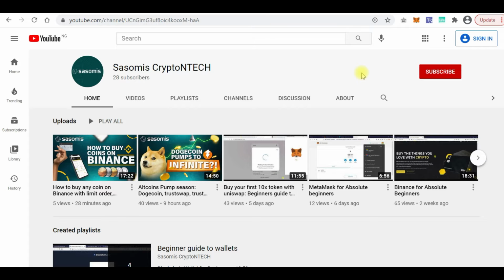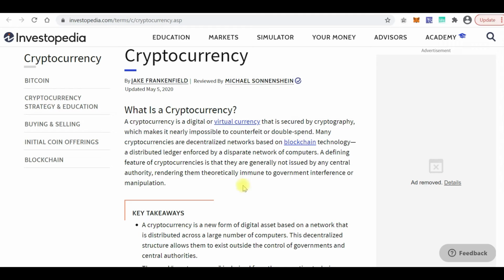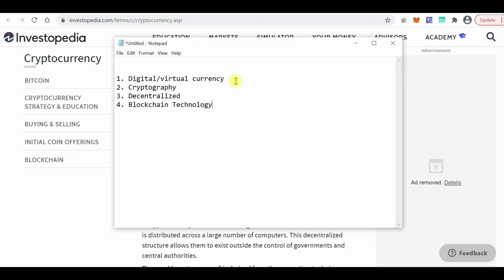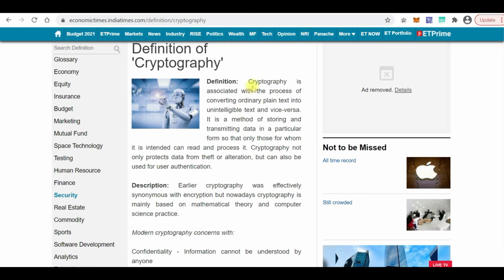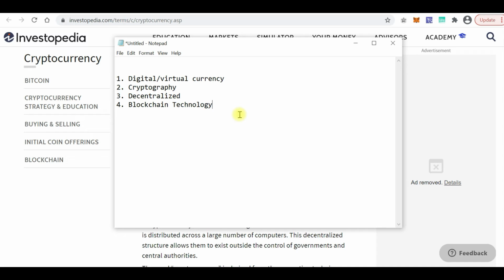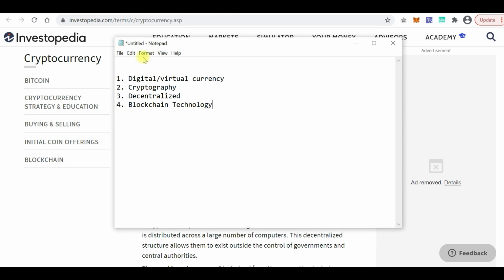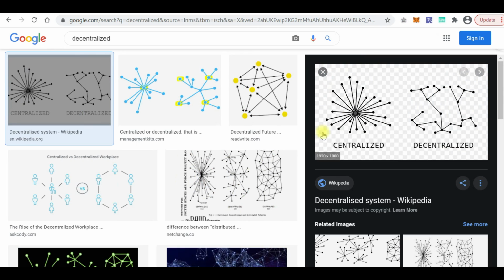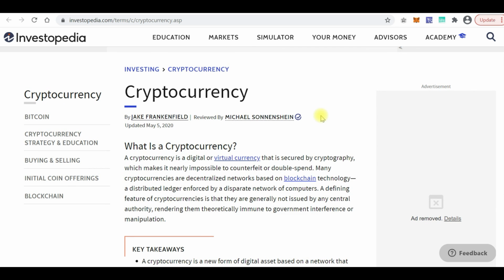what is a cryptocurrency?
This video explains the basics of what cryptocurrencies are, decentralization, blockchain, etc.

Use our binance ref to get 10% kickback on trading fees;